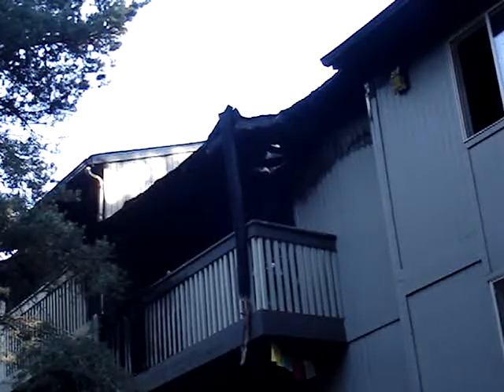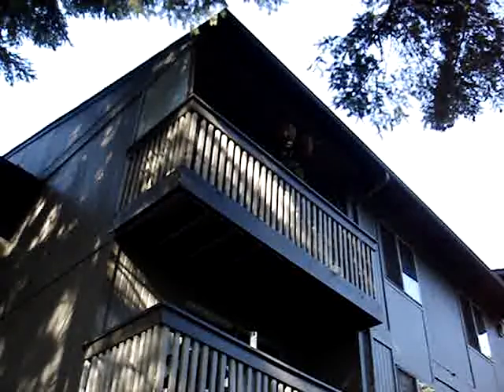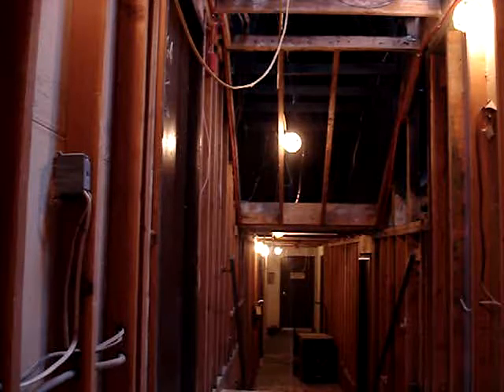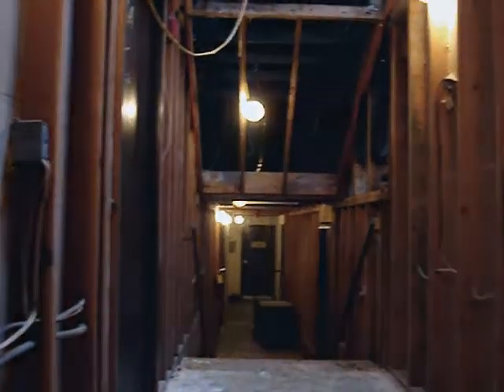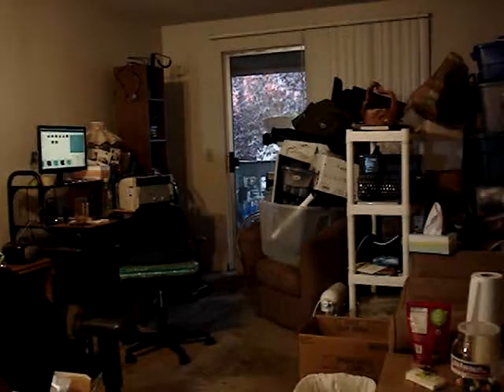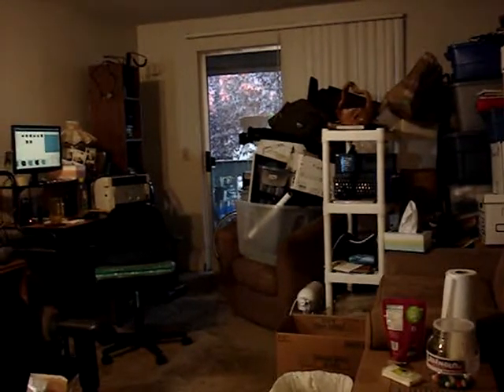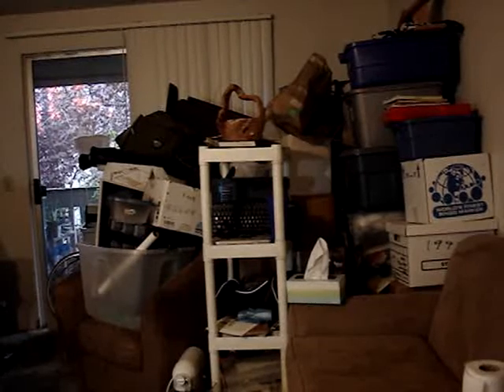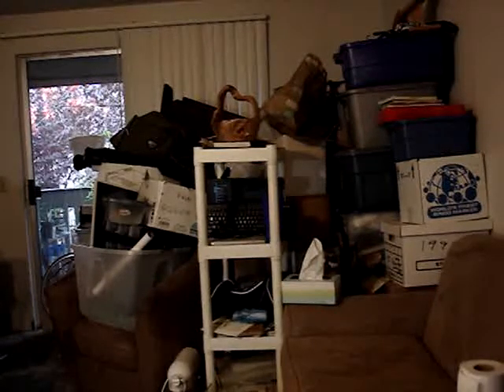After The Fire - A Brief Recap and Update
Just thought I would post this update to let everyone know that I'm still alive and kicking. :)